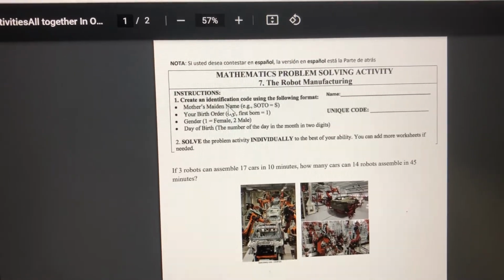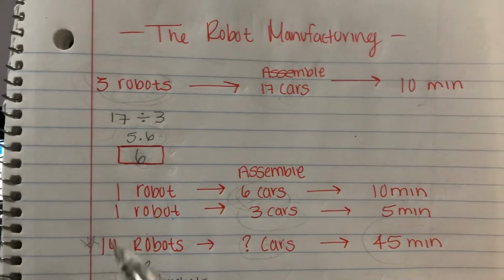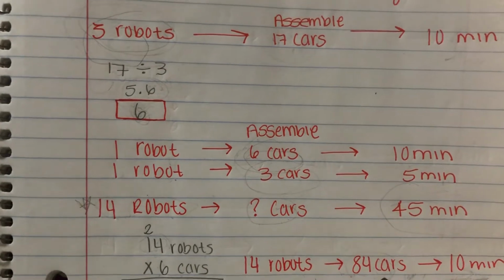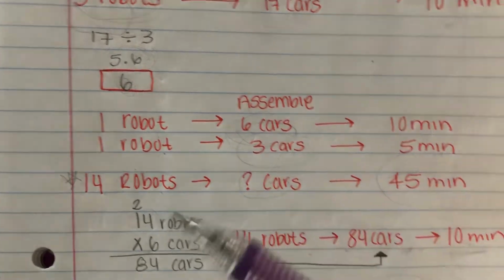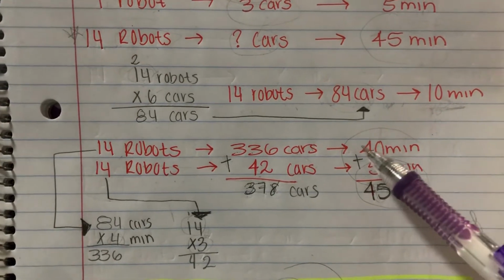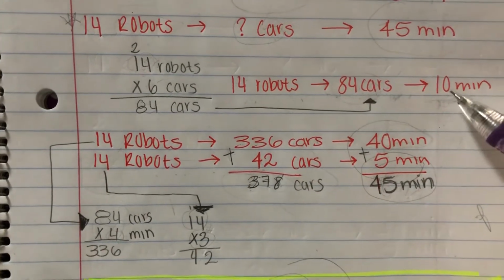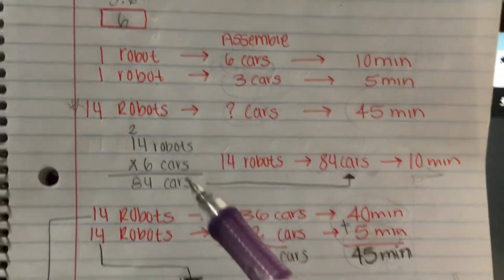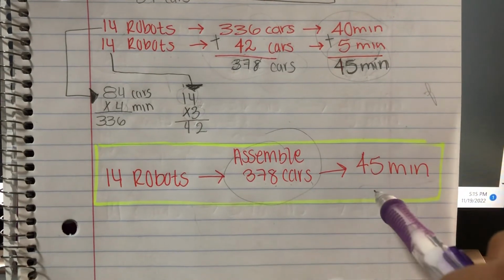Activity 12.4 Problem Solving Task #7